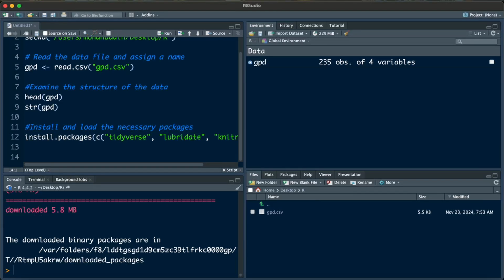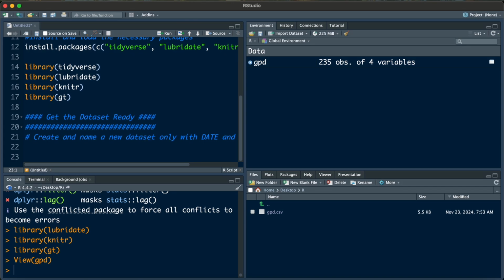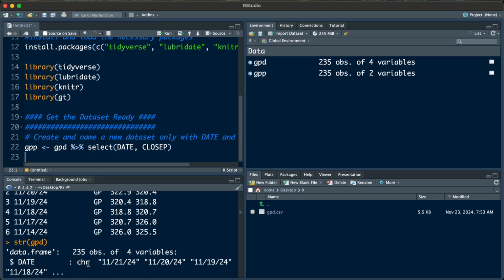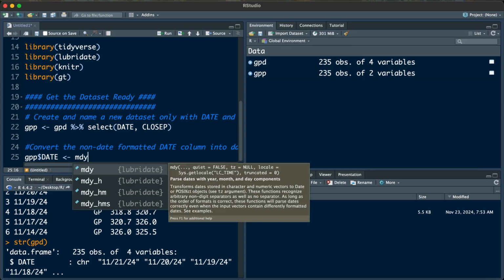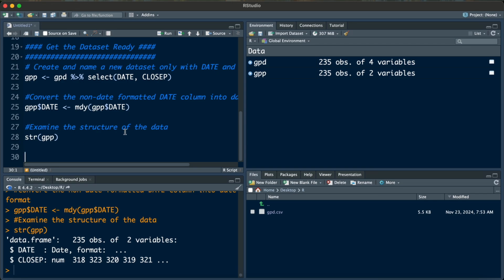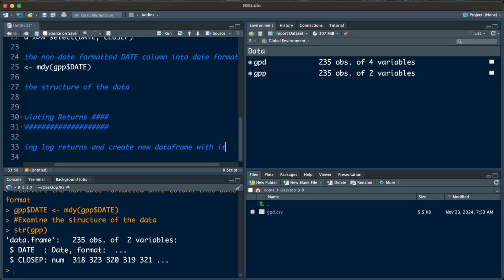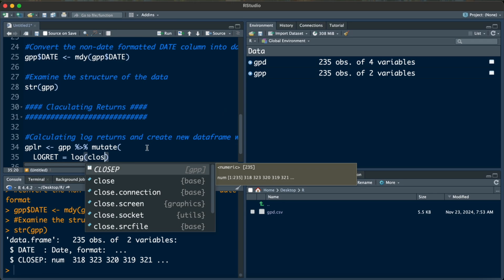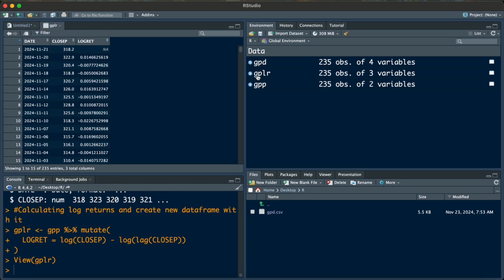How to Calculate Stock Returns in R | Using Log Return Method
Welcome to the world of financial analytics!

Learn how to calculate stock returns in R using the log return method, a widely used approach in financial analysis. In this tutorial, we prepare the stock price data for analysis and then demonstrate step-by-step how to calculate log returns using R. Perfect for beginners in data science and finance, this video will help you analyze stock performance efficiently.